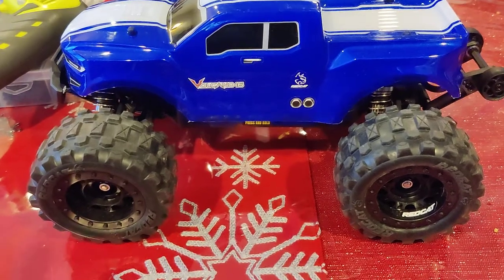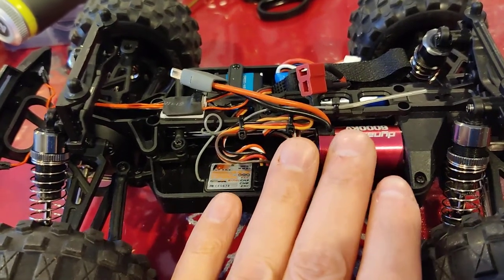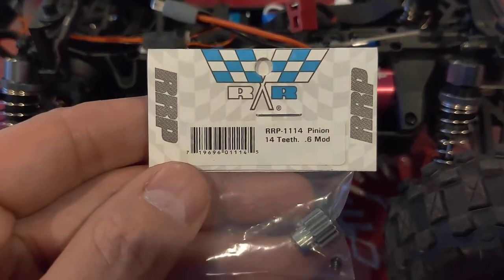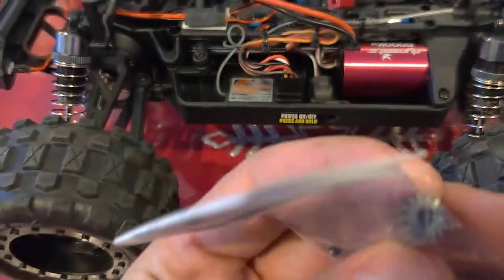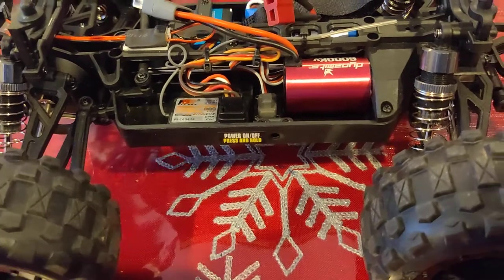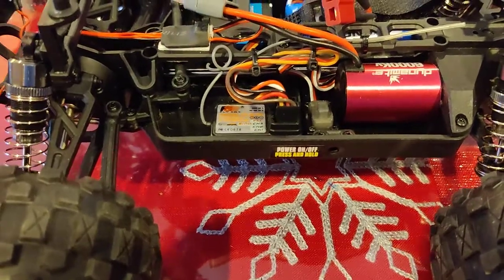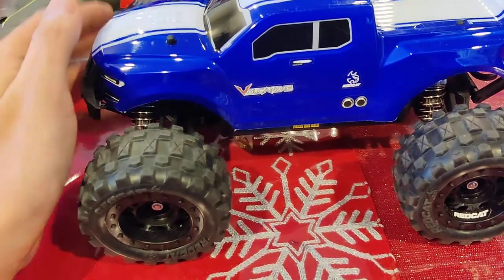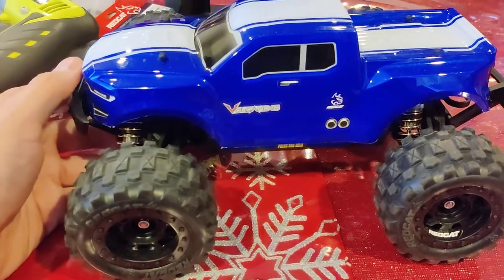Update on Redcat Volcano pinion and dynamite system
Video update on Redcat Volcano 16 pinion .6mod, 2mm to 1/8" shaft sleeve, and Dynamite system.